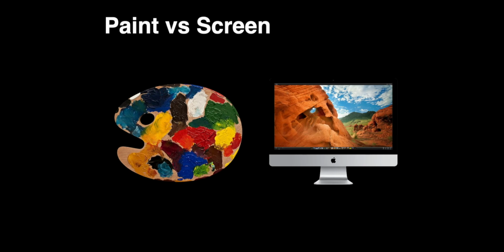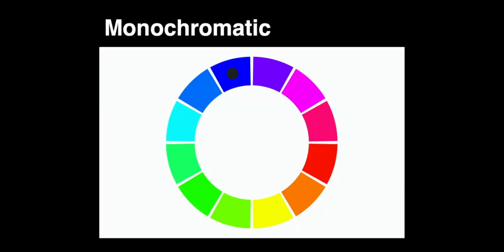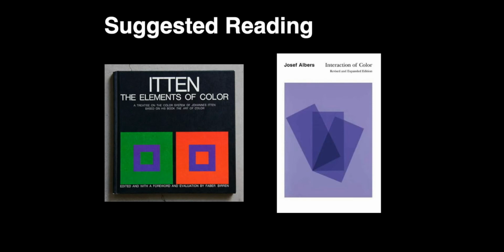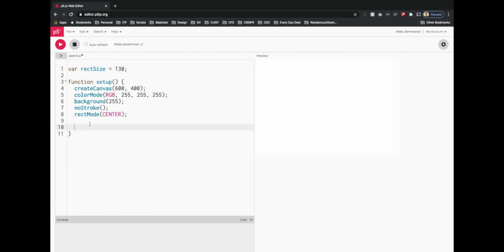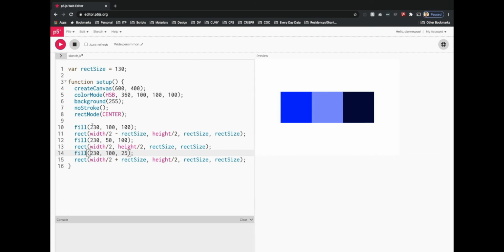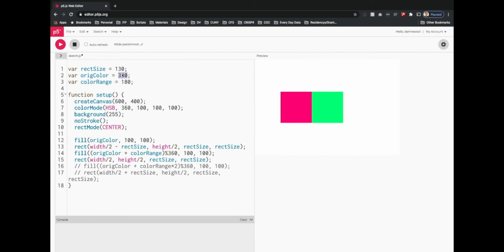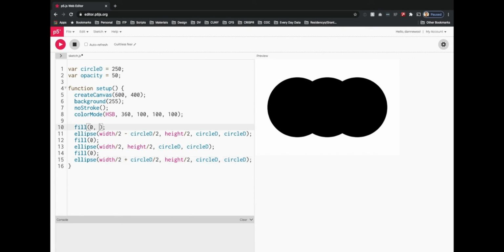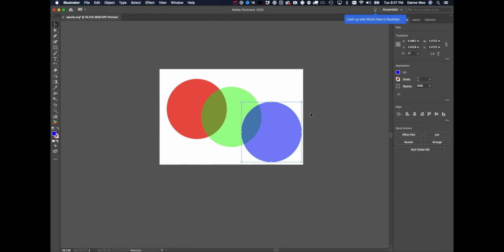Creative Coding - Week 3 - Computational Color and Export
Coding tutorials for Danne Woo’s Creative Coding class at Queens College, CUNY. This video tutorial focuses on the color theory and how to create computational color schemes with p5js. We also touch upon how to export your designs from p5js as PNG, JPG and vector files.